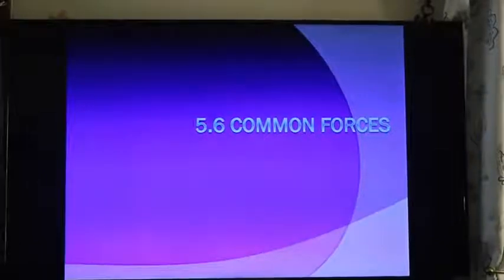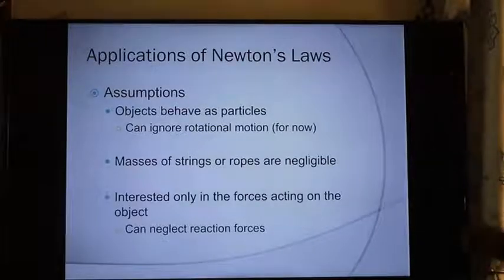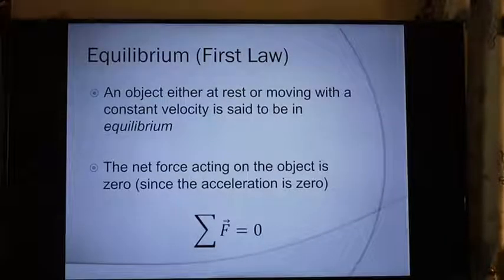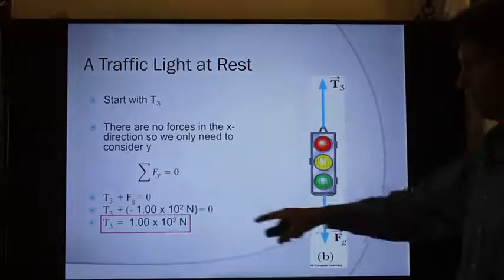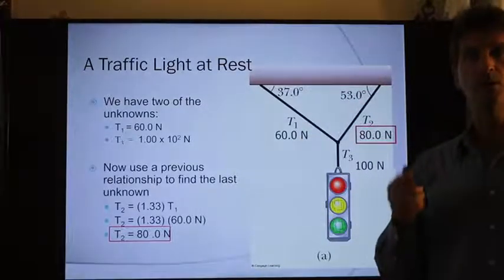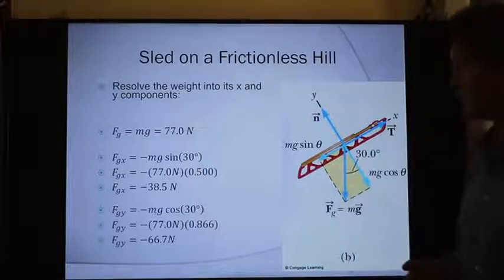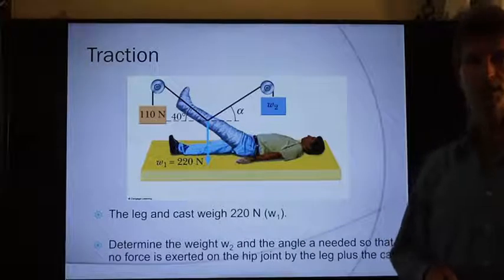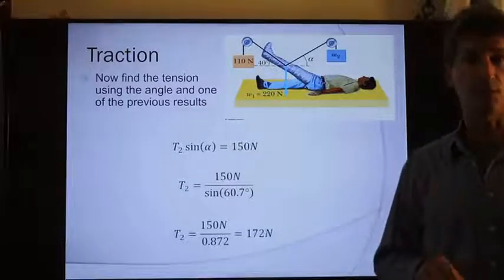PHYS 130/140 - Chapter 05 Sec 06